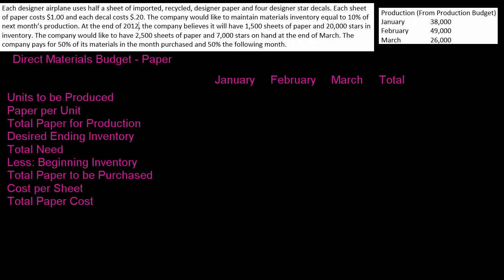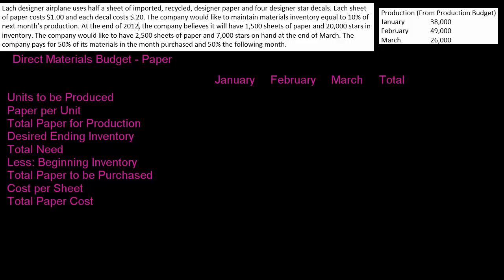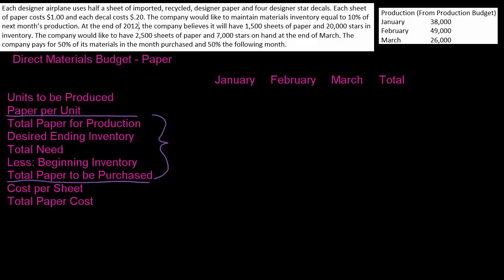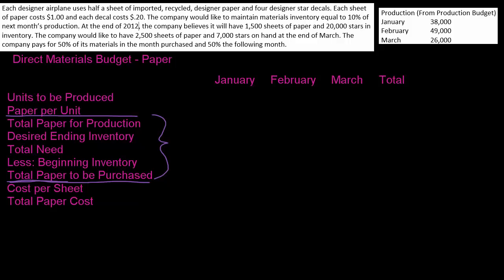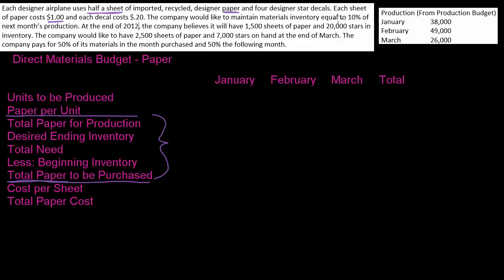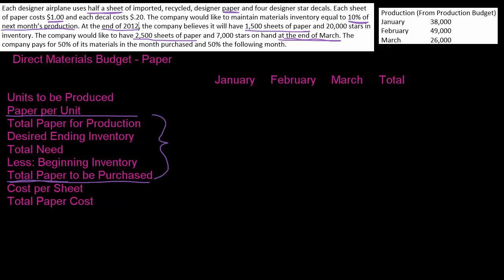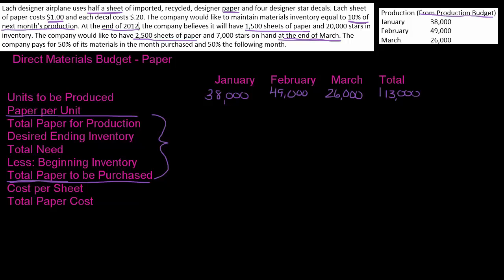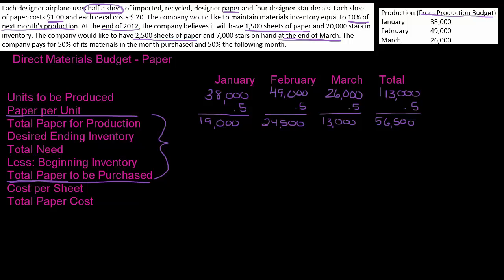Direct Materials Budget, Part 1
In this video we discuss the direct materials budget and complete the first direct materials budget for the problem in this series. You can download the entire budgeting problem on my website and see the rest of the videos in this series